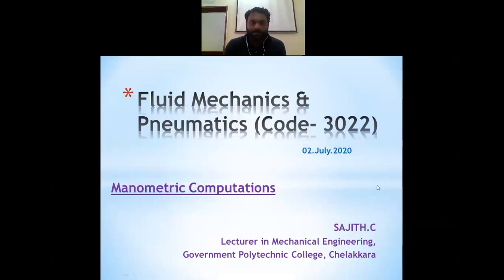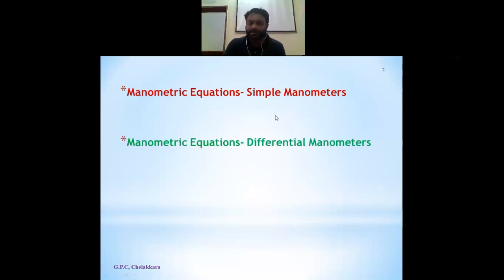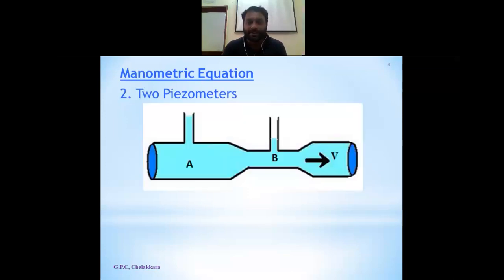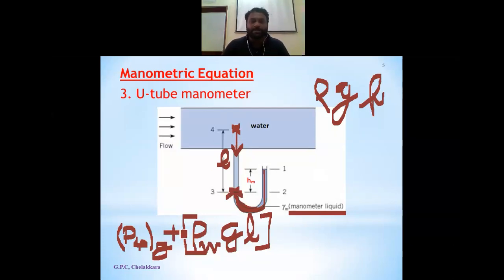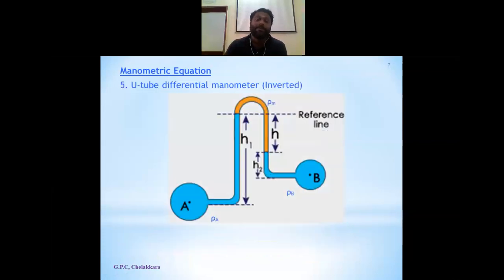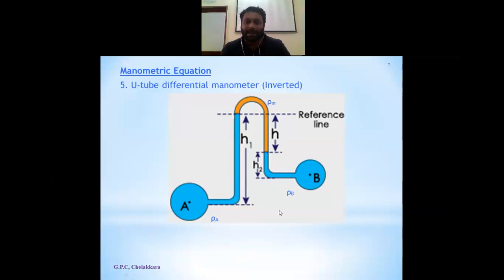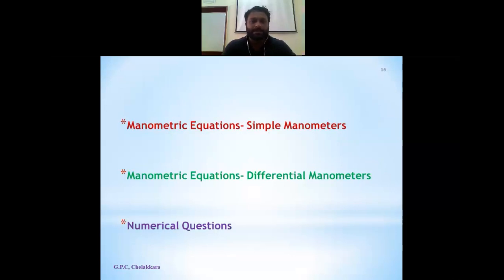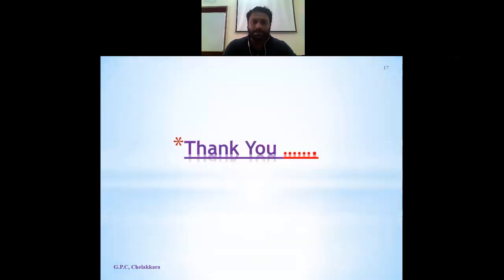Manometric Computations - Fluid mechanics (Revision)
Sajith.C  Lecturer GPC  Chelakkara